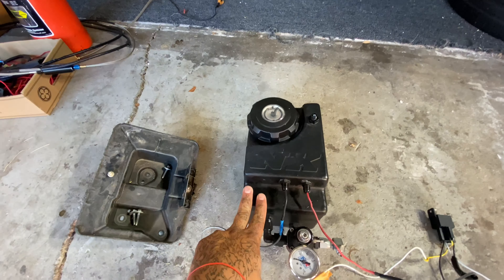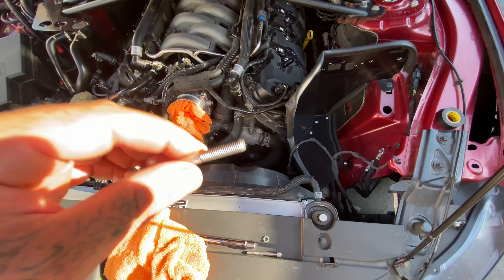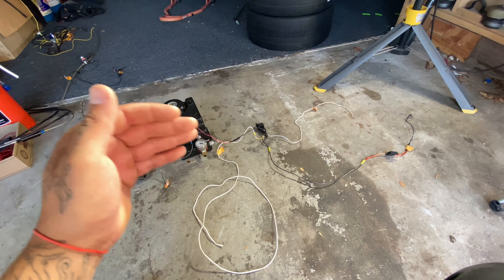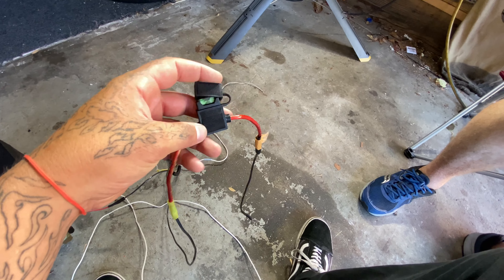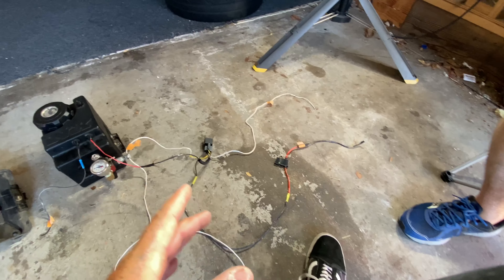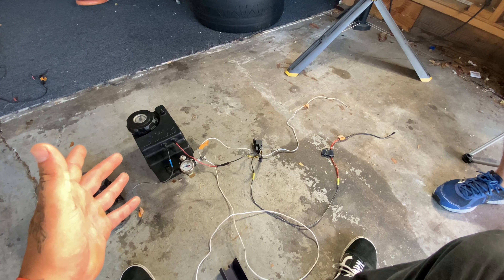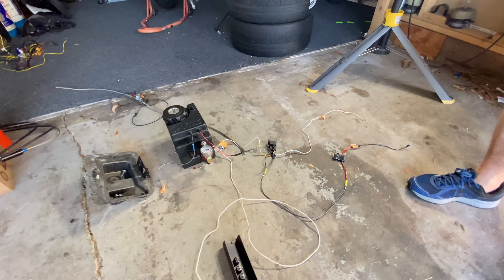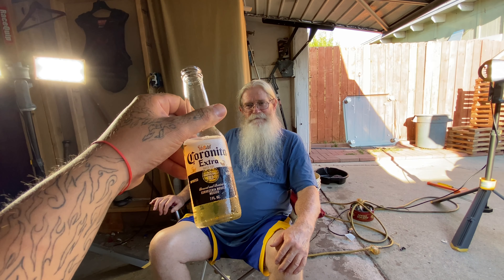Building a Nitrous System: Part 2 NX Stand Alone System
As I continue to focus on getting my turbo system. I bring you some in-depth info on my stand alone system. Check it out. Part 2